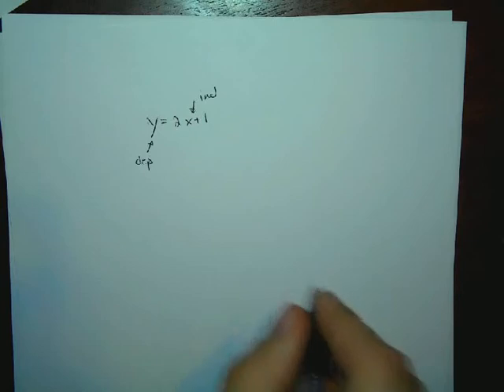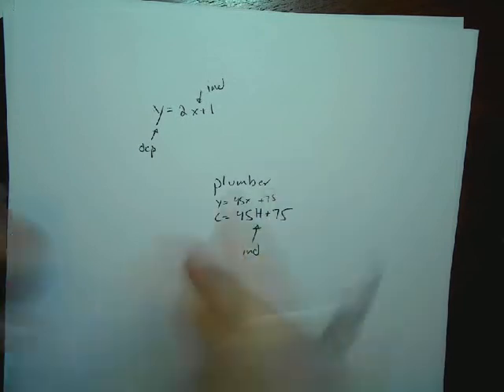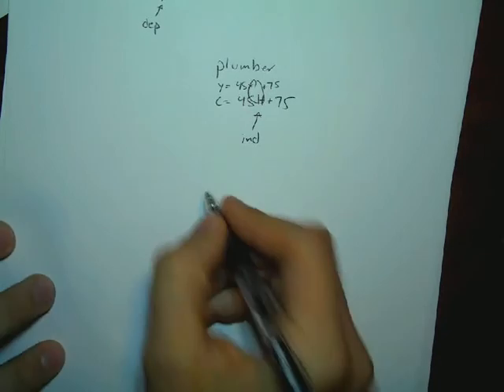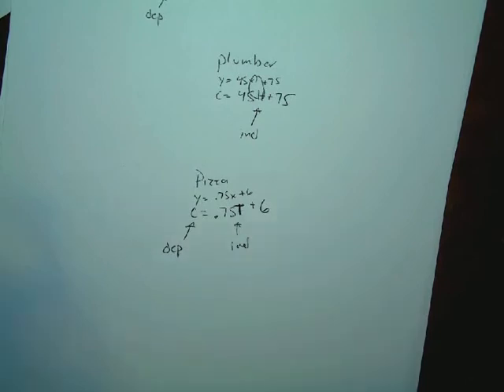independent and dependent variables